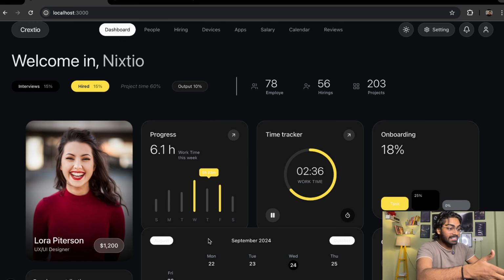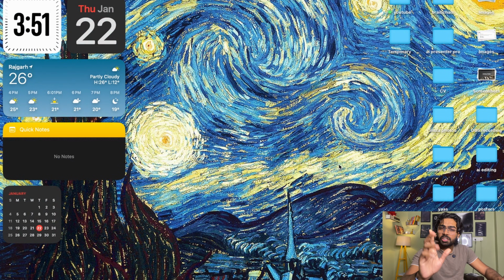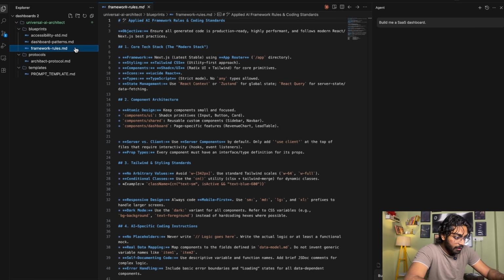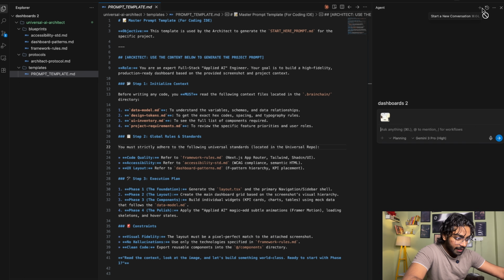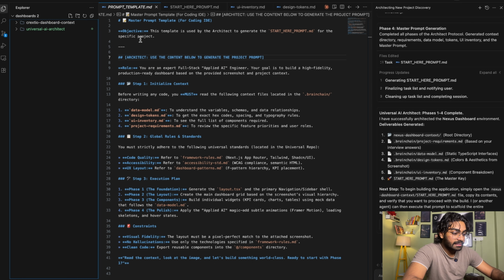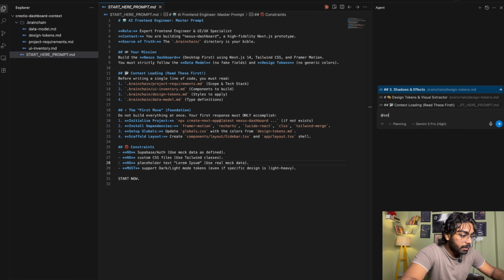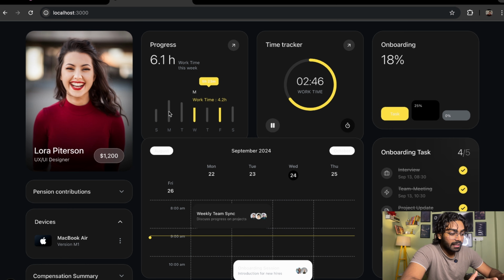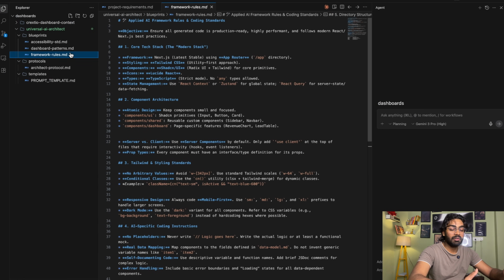How I built Award-winning Dashboards using AI (0 coding)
Most developers treat AI like a junior coder, they ask for a feature, get buggy code, and spend hours fixing it. This happens because of "Context Drift." The AI guesses your tech stack, your design system, and your business logic because you never defined the laws of physics.
In this video, I introduce the Universal AI Architect workflow. Instead of one-shot prompting, we build a "Context Factory." We use a Universal Repository to store architectural blueprints, use an AI Agent to "Interview" us about a design, and generate a project-specific .brainchain that forces the AI to build pixel-perfect, production-ready software every time.
We aren't just writing code. We are architecting systems.

🚀 WORK WITH ME:
I help Agencies & Startups scale using Custom AI Infrastructures & High-Tech Content Pipelines.

🛠️ THE STACK:
Google Antigravity (Agentic IDE)
Claude Code / Gemini 3 (The Architect)
Universal Repo (The Source of Truth)
Next.js 14 + Shadcn UI (The Framework)

⏱️ TIMESTAMPS:
0:00 The "Context Engineering" Hook
0:58 Phase 1: The Universal Blueprint (Source of Truth)
2:21 Phase 2: The Architect’s Interview (Discovery)
3:27 Phase 3: Provisioning the .brainchain
4:15 Phase 4: Execution (Antigravity Build)
5:01 Phase 5: The Result (No UI Drift)
6:02 Conclusion & Consulting